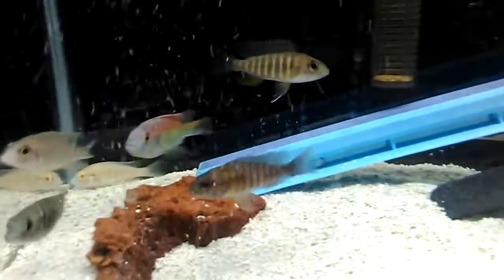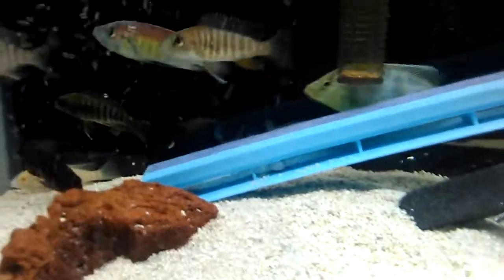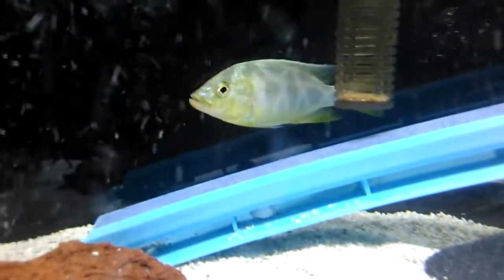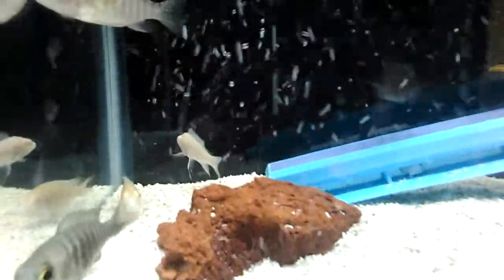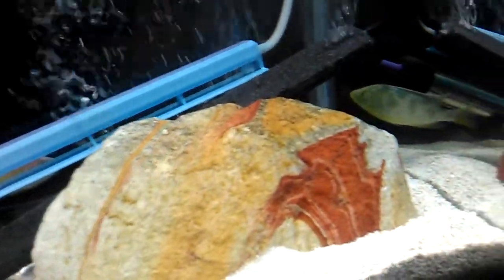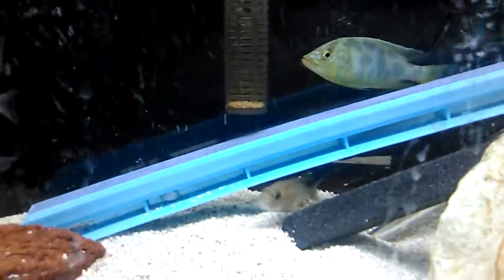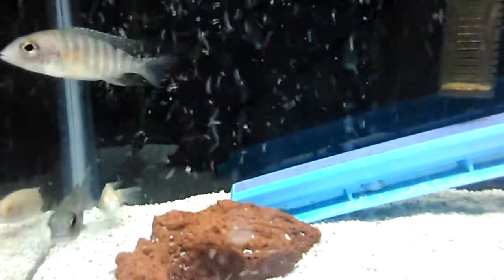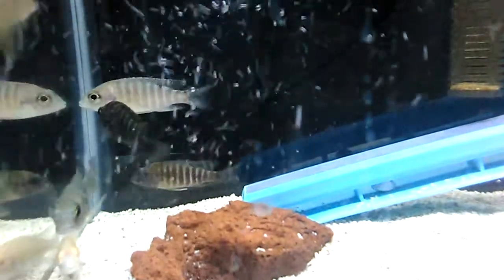African cichlids: emergency,quarantine tank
Emergency/quarantine tank,